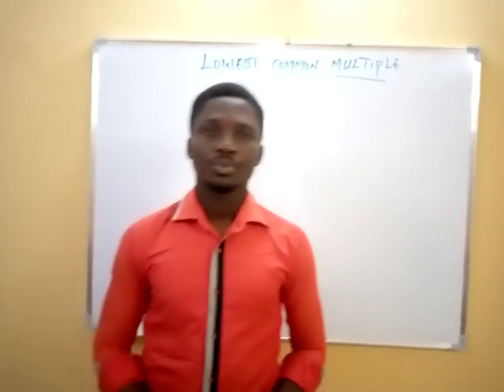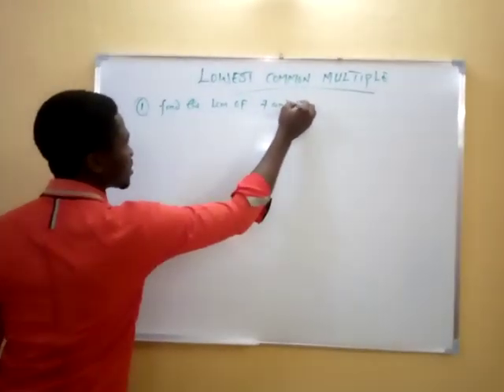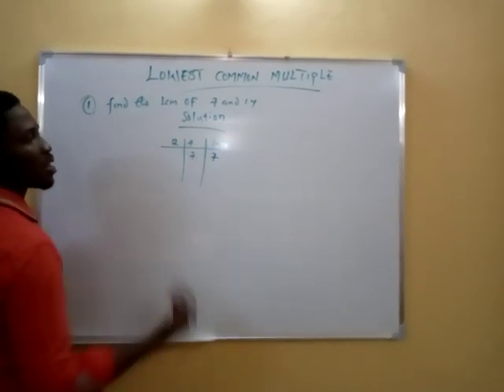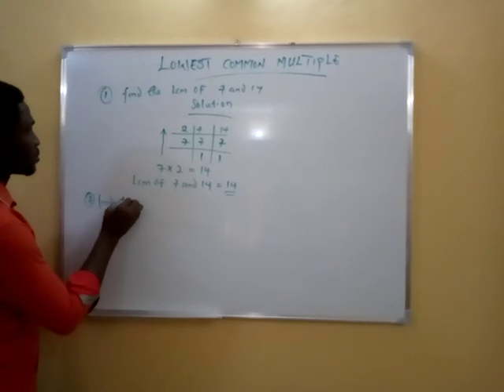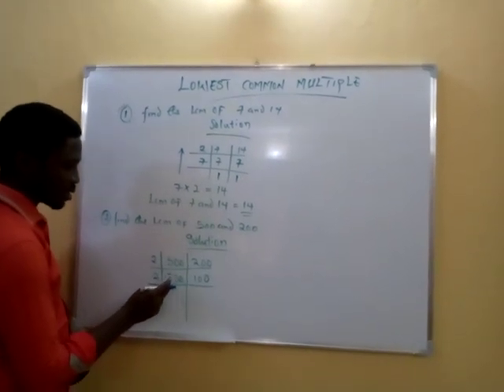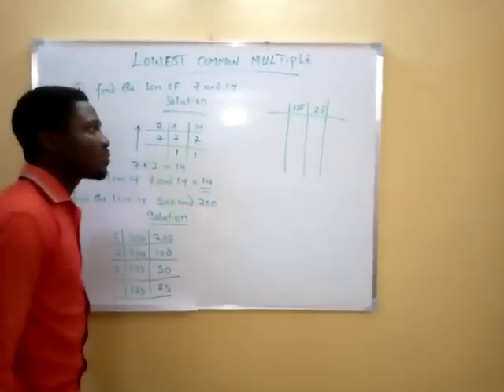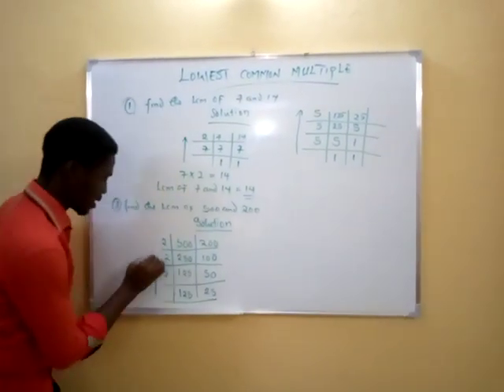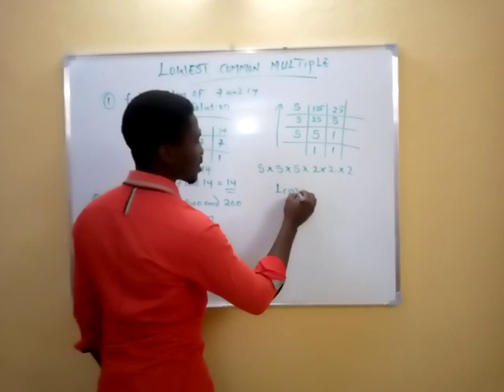finding LCM of two numbers using division method